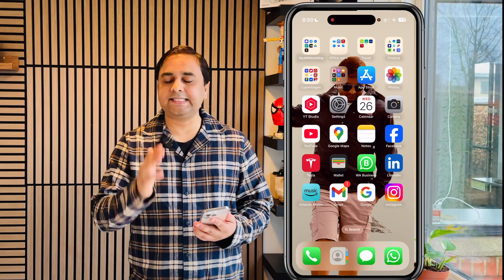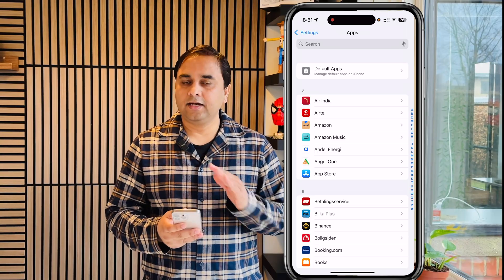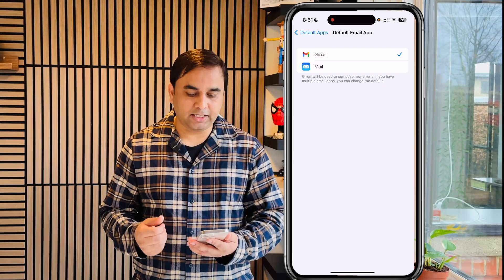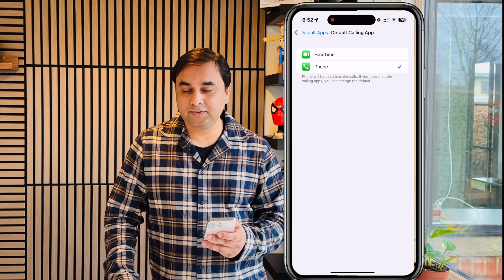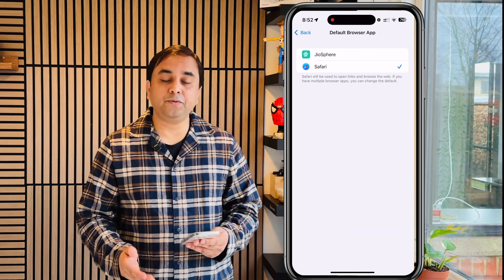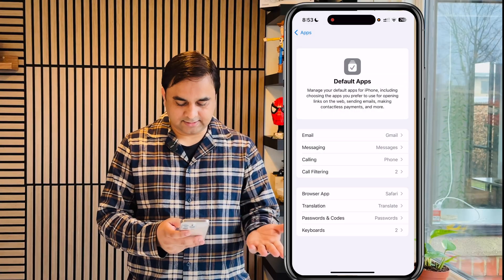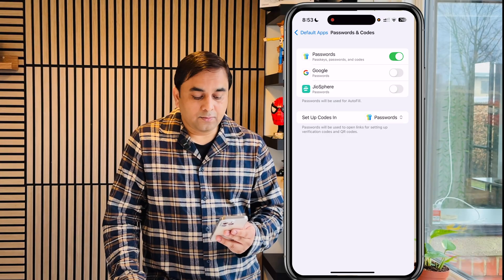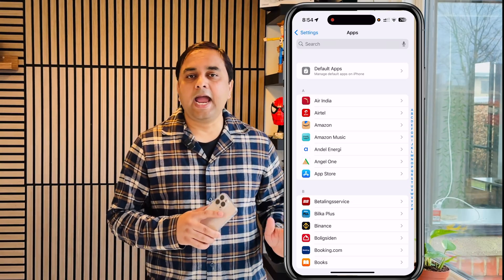🔥 How to Change Your Default iPhone Apps in Seconds! (Easy Guide) 📱✨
Want to change your default apps on your iPhone? 📱 Whether it's setting Google Chrome as your default browser, changing your email app, or selecting your favorite maps app, this quick and easy guide will show you how! 🚀

✅ Works on iOS 18 & earlier versions
✅ Step-by-step tutorial for Safari, Mail, and Maps
✅ Get full control over your iPhone defaults!